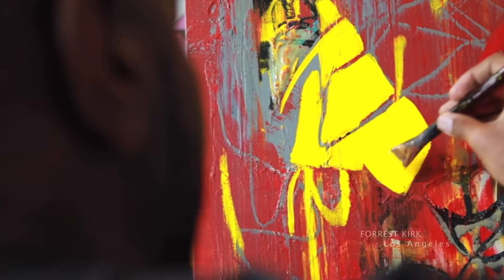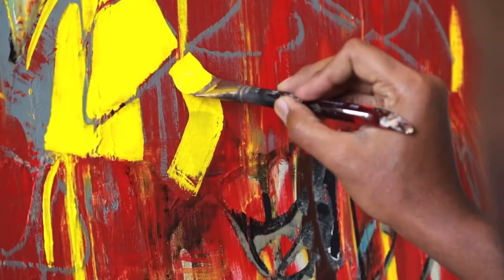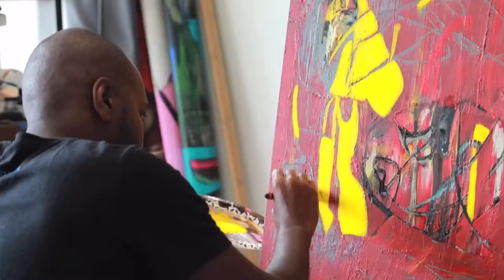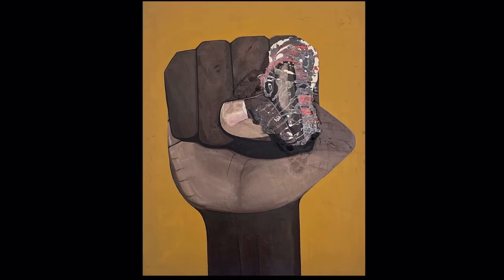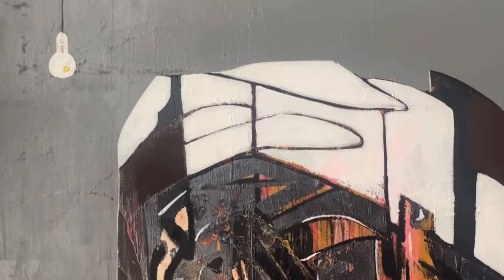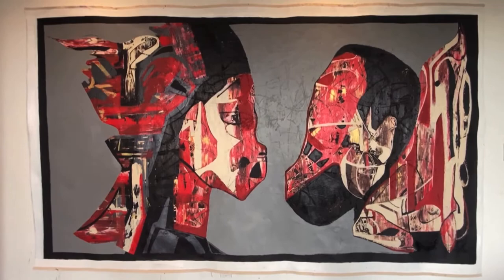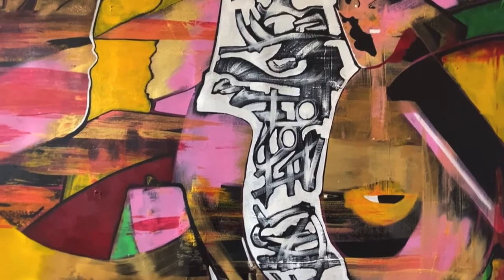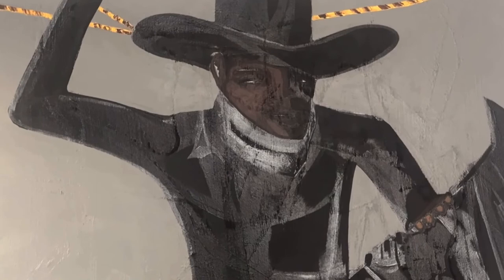Getting To Know - Forrest Kirk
This is a slightly edited video of featured contemporary artist Forrest Kirk working in his studio and explaining the meaning behind a few of his paintings.